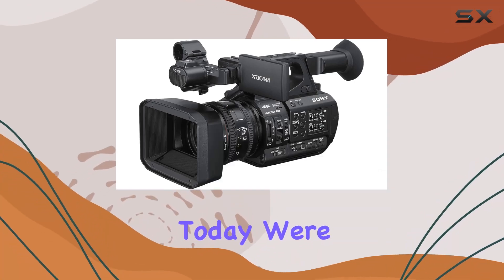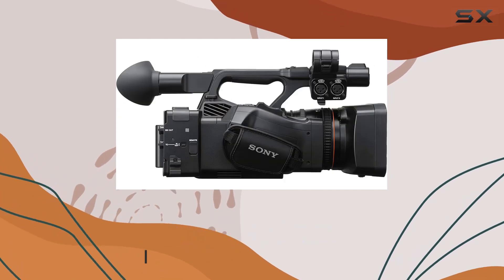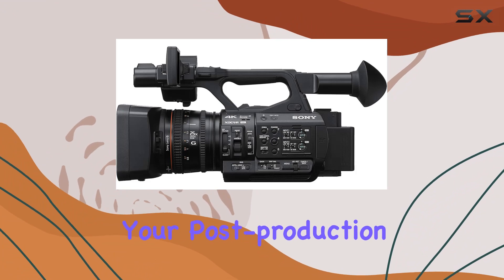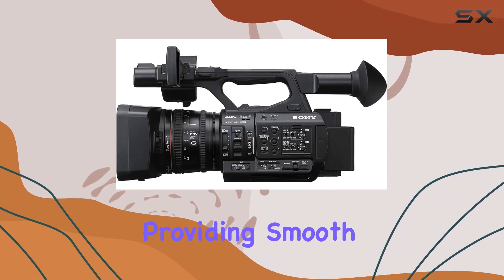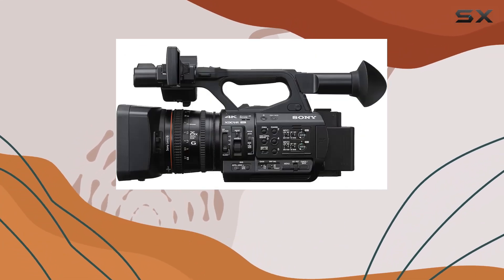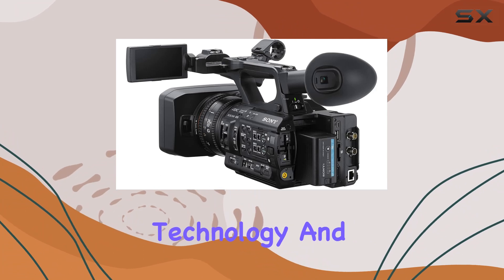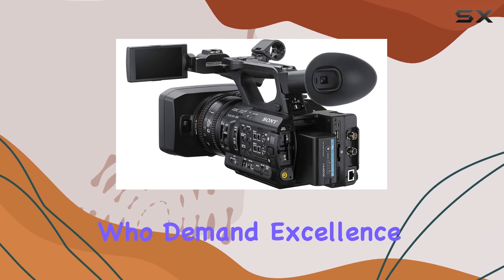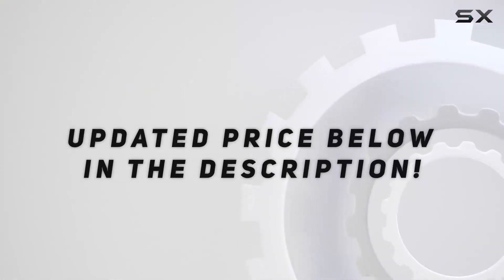Sony PXWZ190 4K Professional Camcorder Review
0:00 Intro
0:06 Review

Things that we mentioned in this video:
Sony 4K 3-CMOS 1/3-type : B07GRZKBWQ